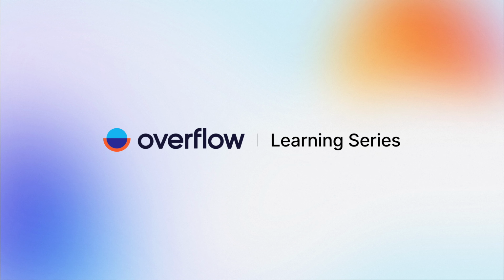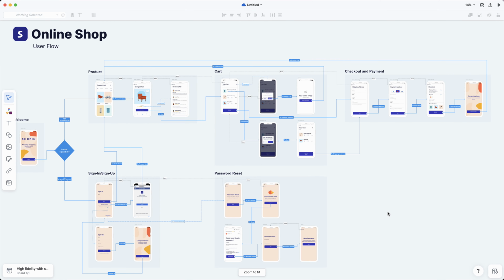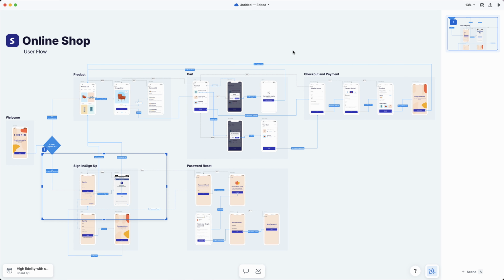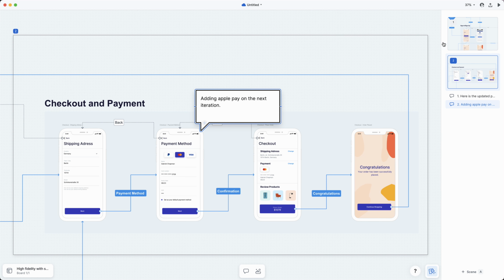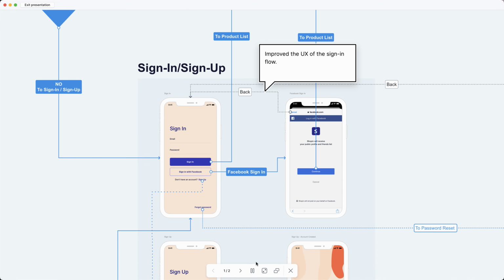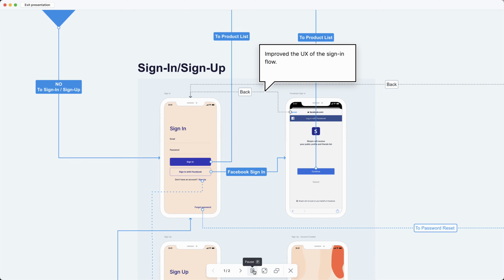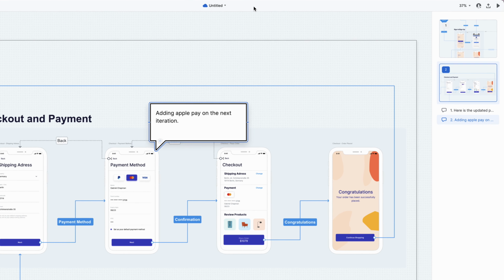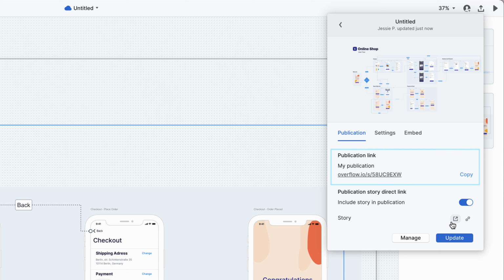Presenting your work with Overflow Stories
Overflow allows you to present your work in three different ways: canvas view, prototype view, and story presentation.

This tutorial explores the last and newest way to present your design work with Overflow and showcases how to best present design work using Overflow Stories.

00:00 - Intro
00:25 - Adding scenes
00:40 - Adding prompts
00:53 - Presenting stories in-person
01:15 - Leaving the story sequence
01:46 - Presenting asynchronously